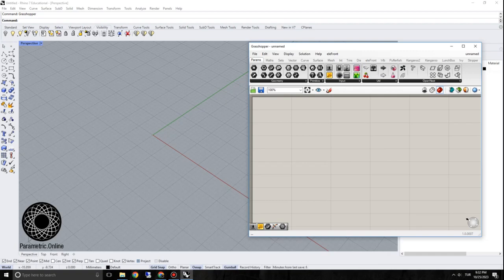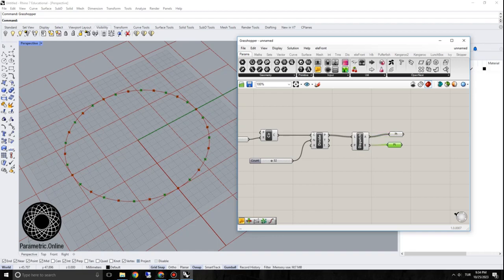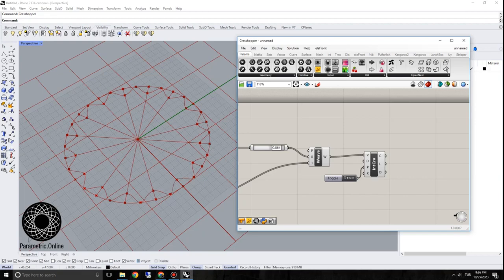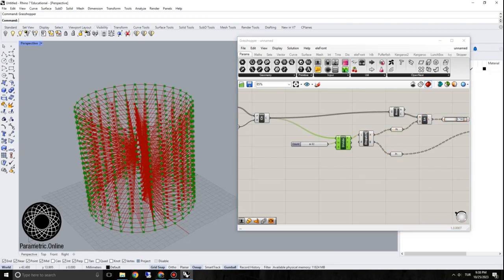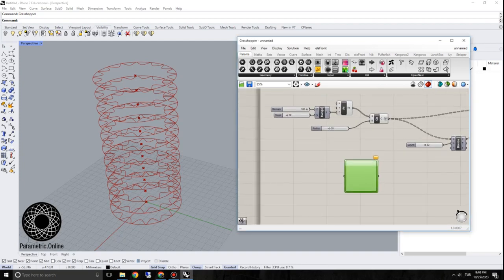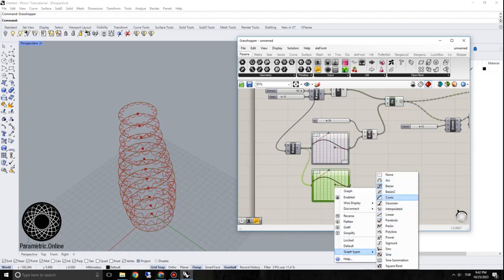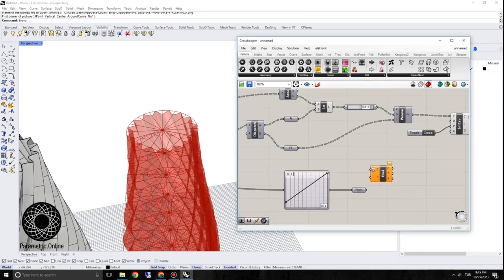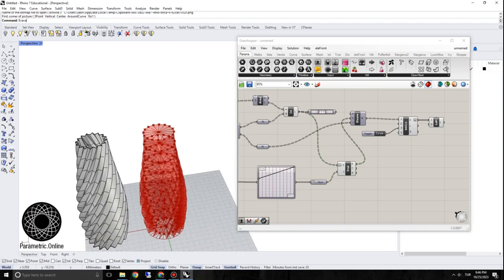Parametric Surface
In this is an example we are going to look at graph mapper tools and parametric surface modeling to develop some custom forms.